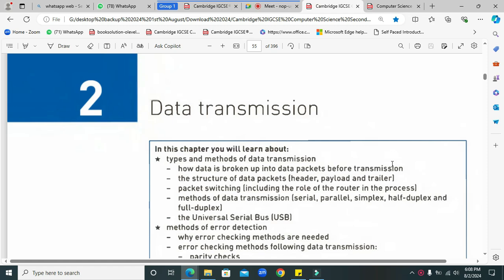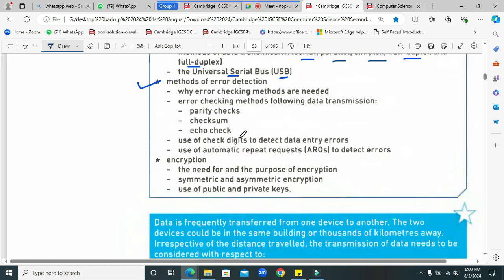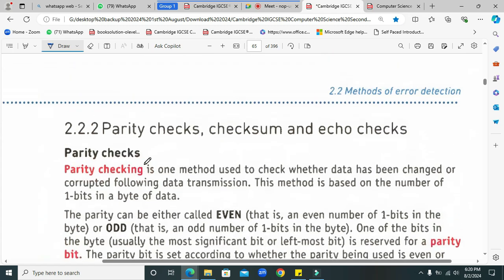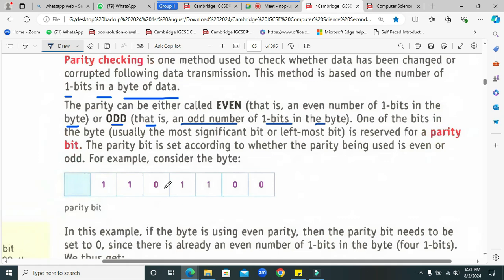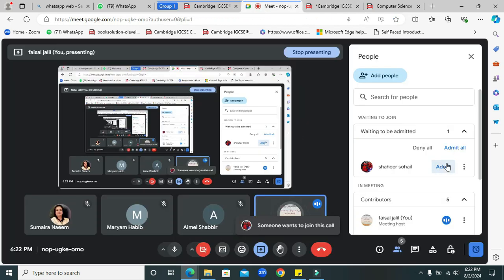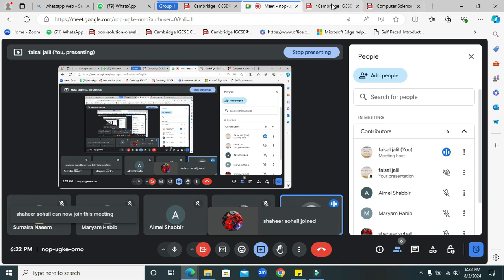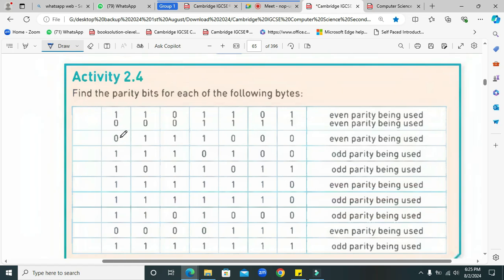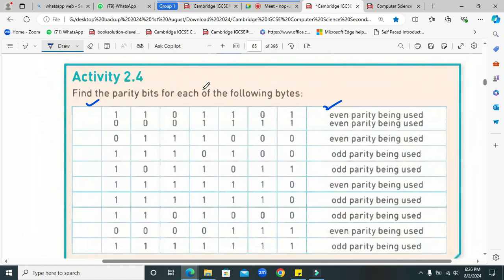Error checking method Parity Check 2024 part 1 | Data Transmission | Method of Error Detection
Error checking method Parity Check 2024 part 1 | Data Transmission | Chapter 2 | Method of Error Detection
Chapter 2 Data Transmission | Types and Modes of Data Transmission | Difference between Serial and Parallel Data Transmission
Chapter 2 Data Transmission |Modes of Data Transmission  2.1.2 | Factors needs to be consider when transmitting a data | O Level
Chapter 2 Data Transmission |Packet Switching | Data Transmission | Packet Structure | DatagGram | DataPacket | CRC cyclic Redundancy Check
Chapter 2 | Data Transmission Data Packet | O Level | Data Gram | why do we convert data into small chunks
what is meant by datagram or data packet
Data Representation 1.3.2
Data Compression 1.3.3 | why do we need to reduce file size | what is meant by data compression
How to Apply RLE Algorithm to reduce file size | Lossy File Compression | Black and while Image | Color Image | O Level | A Level | IGCSE | GCE |
Data representation File Compression Algorithm